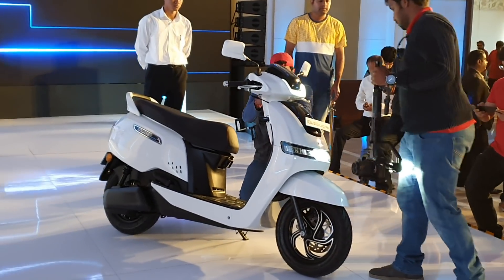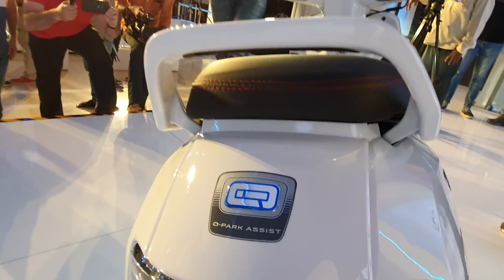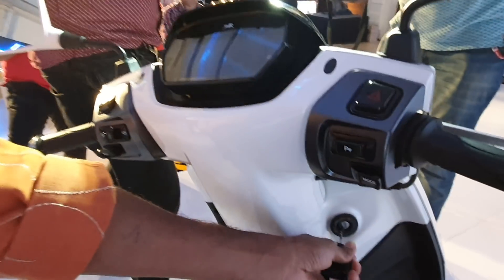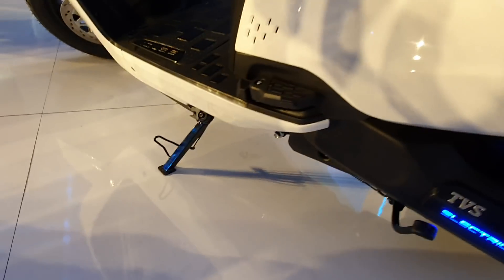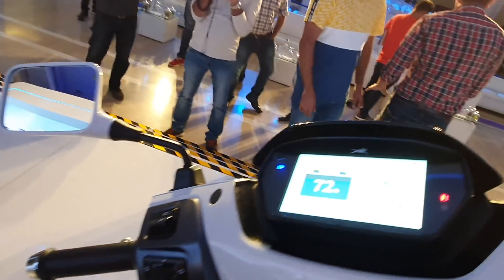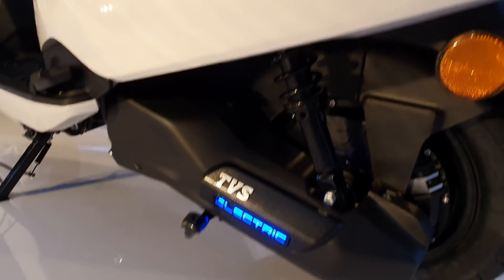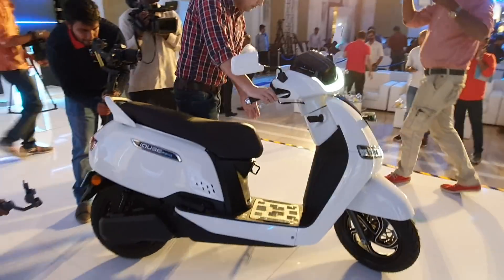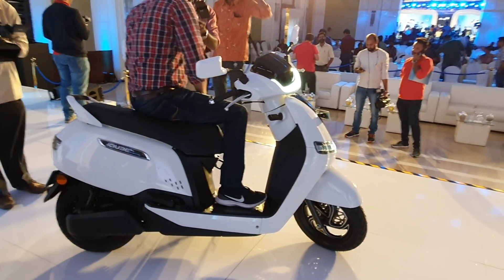TVS iQube Electric Scooter Walkaround Review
TVS Surprises everyone by launching their first Electric Scooter- iQube . In this video I share a quick First Look overview of what it has on offer.